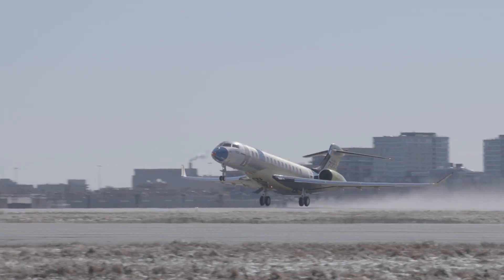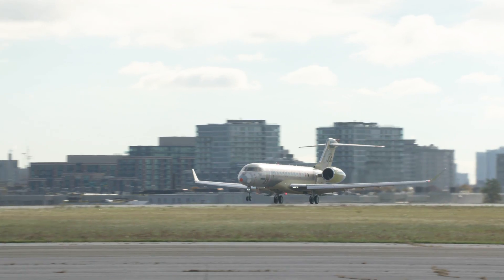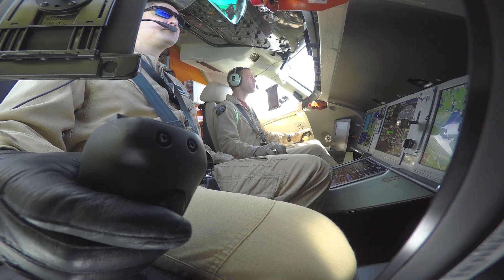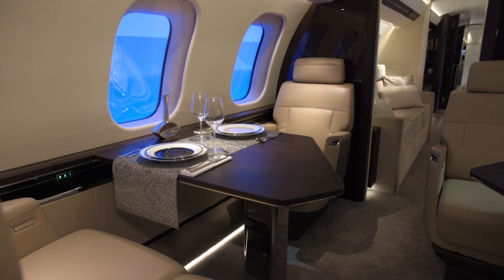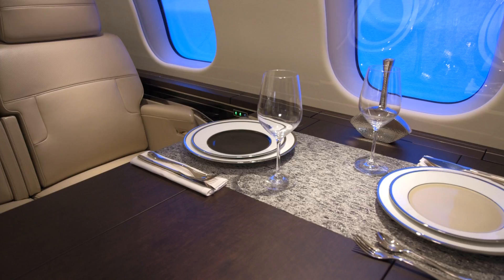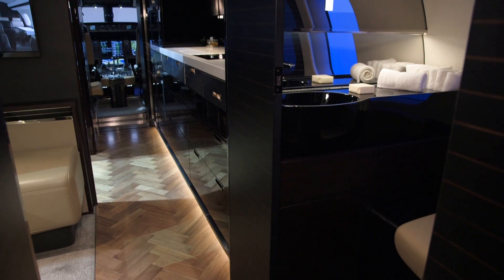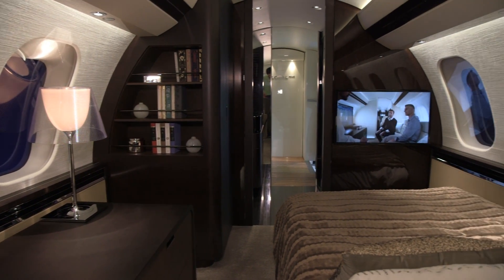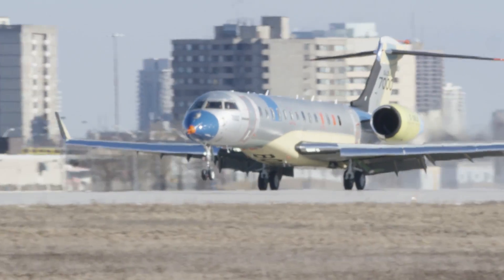Bombardier Global 7000 Program Update as Flight Testing Continues – AINtv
Bombardier is hard at work on the certification regimen for its Global 7000 business jet, with entry into service expected in the second half of 2018. AIN caught up with Bombardier at the recent EBACE show in Geneva to get an update on the program’s progress. The Canadian manufacturer sees the Global 7000 as occupying a unique niche among other ultra-long-range business jets.